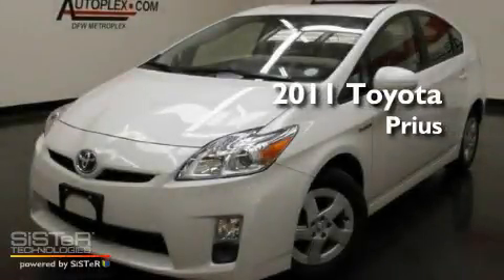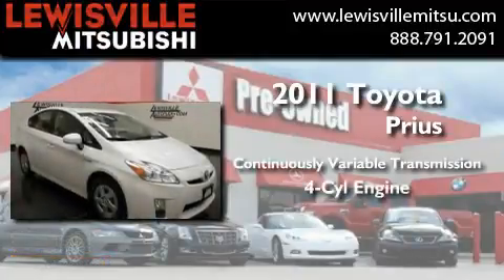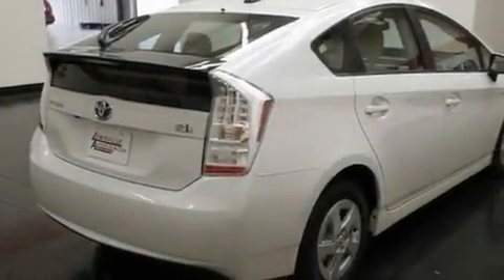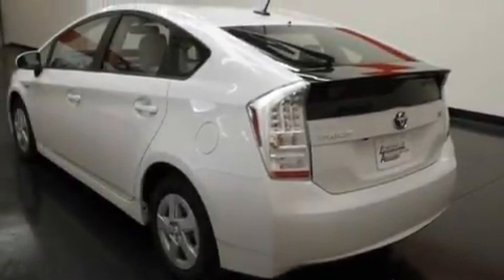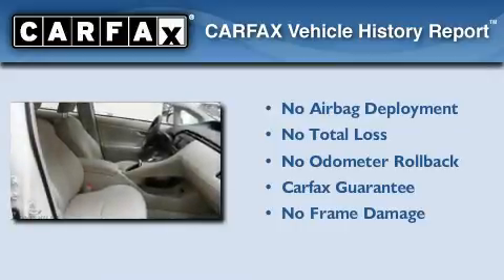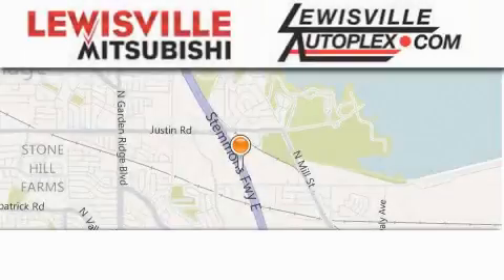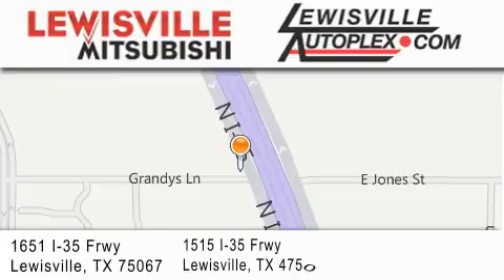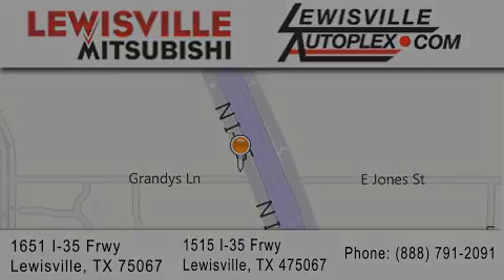2011 Toyota Prius Carrollton TX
Year : 2011
 Make : Toyota
 Model : Prius
 Engine : 1.8L
 Trans . : Variable
 Exterior : Blizzard Pearl
 Miles : 1,026
 Interior : Bisque
 Stock : 7759

 2011 Toyota Prius Lewisville TX